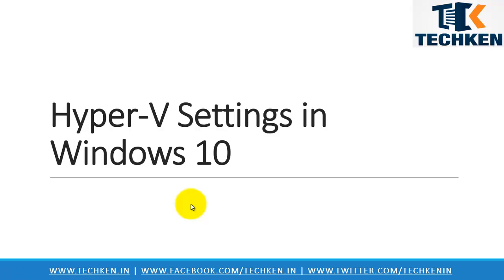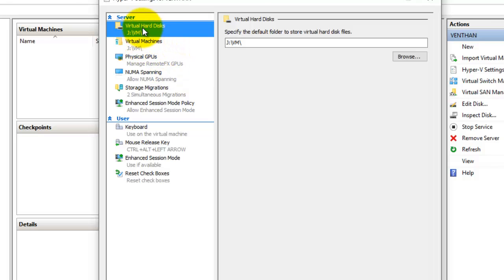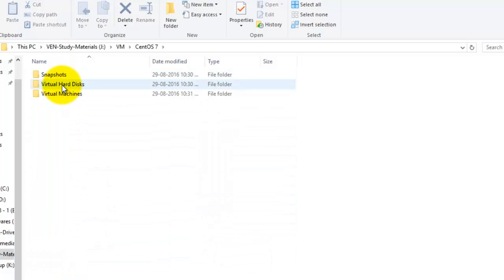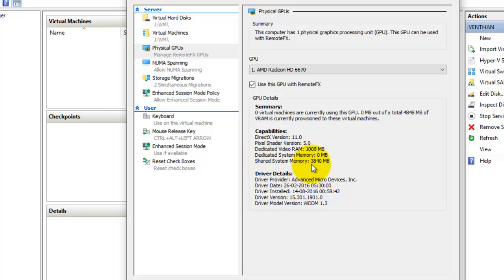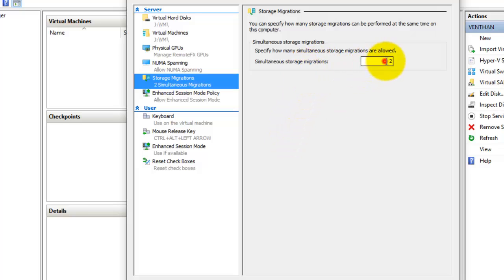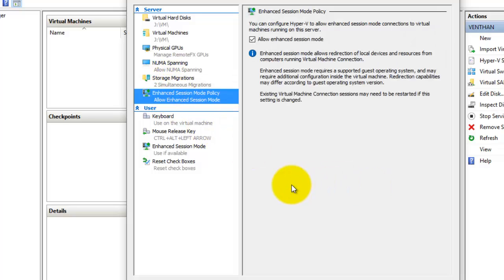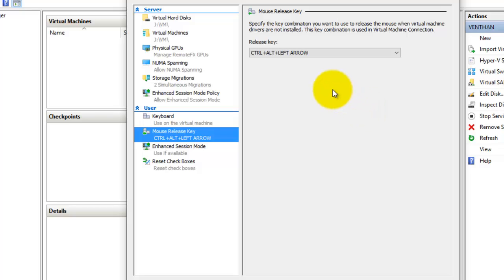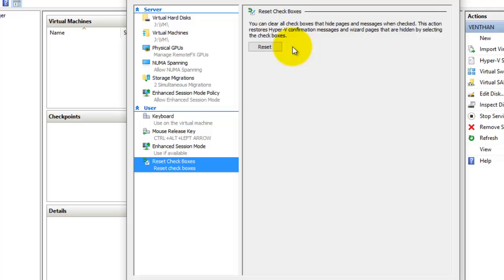Hyper V Tutorials - 2 - Top 10 Hyper V Configurations in Windows 10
Here are the top 10 hyper v configurations in the hyper v server. I have installed the hyper v server in windows 10 and configured it successfully.

Here are the top 10 hyper v configurations in windows 10. I have explained about all the configurations in the hyper v manager.I have explained about all the configurations in one place. You can get all the configurations in a single place.

The Hyper v configurations or settings which i have explained are as follows

Network Components
Virtual Hard disk folder location
Virtual machines locations
Numa Spanning
Policies
Fiber connection etc.

Take advantage of the video and learn how to configure hyper v.

Here is my previous video tutorial about How to install hyper v in windows 10